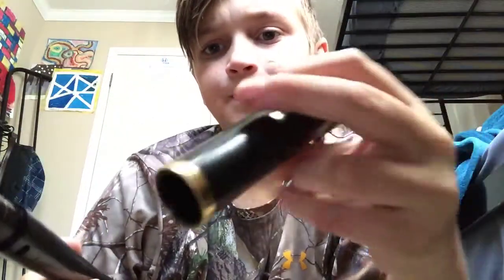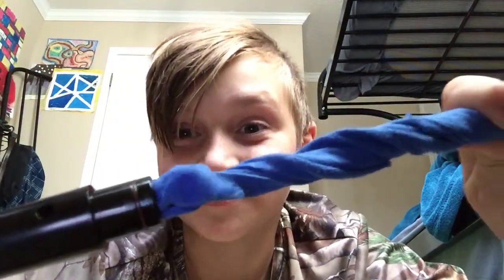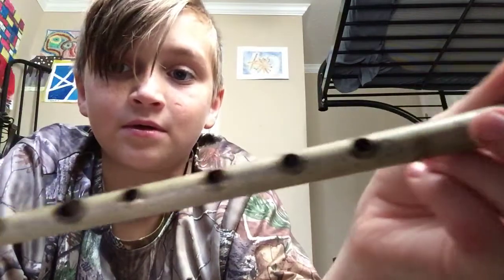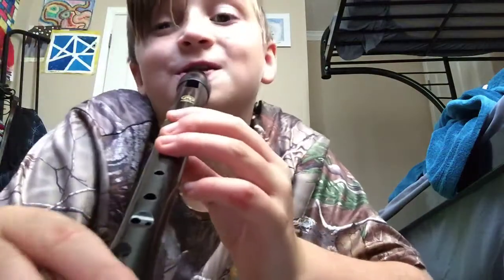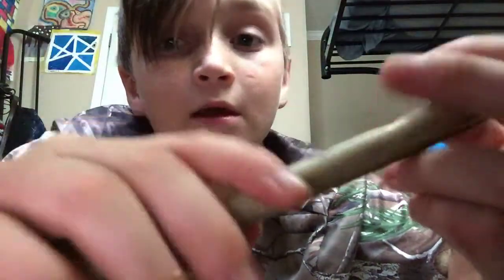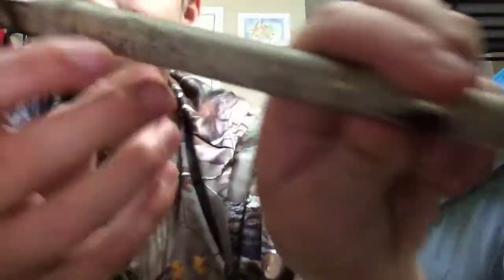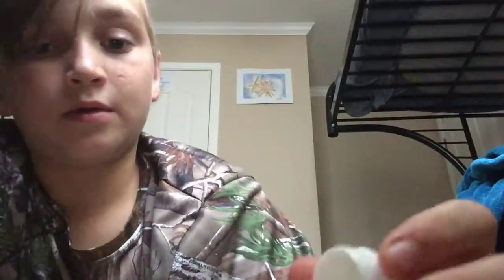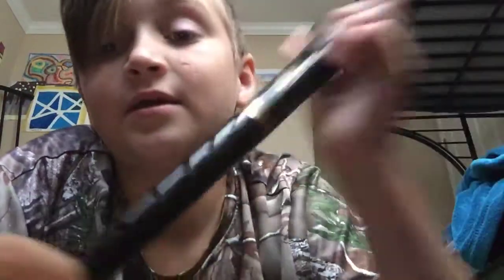Charlie an antic recorder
Recorder old